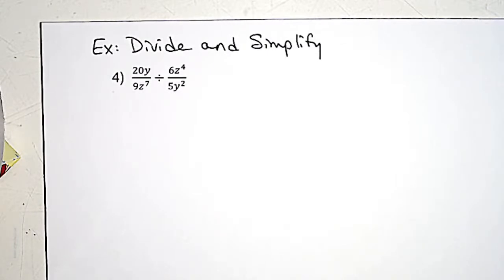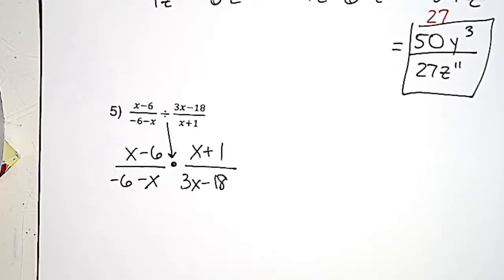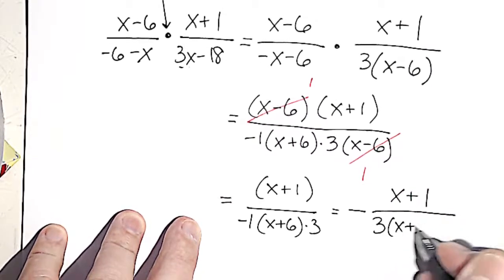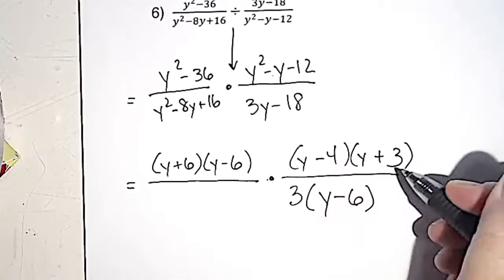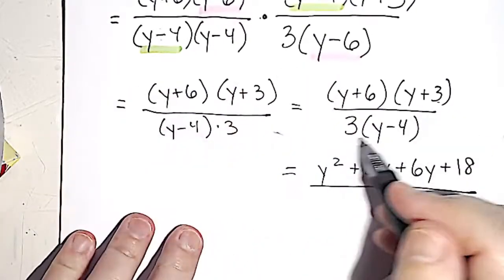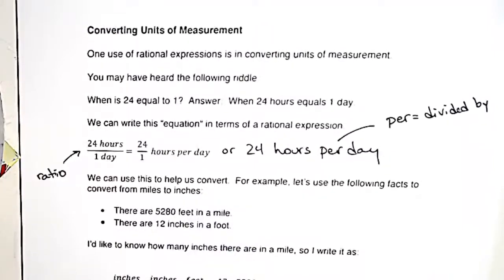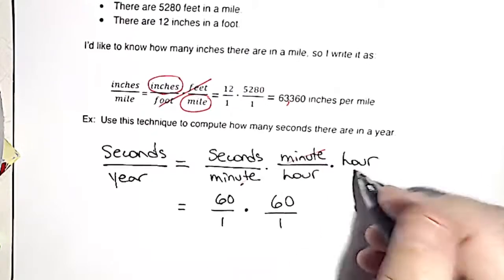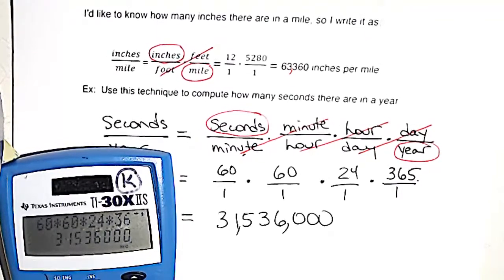Math 40 7.2 Multiplying and Dividing Rational Expressions